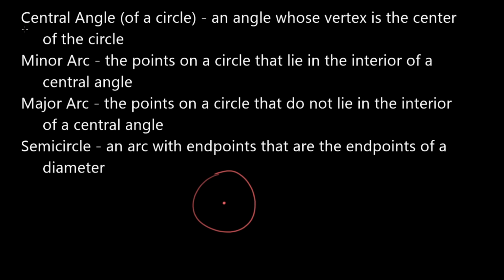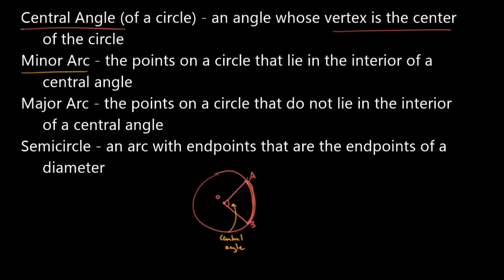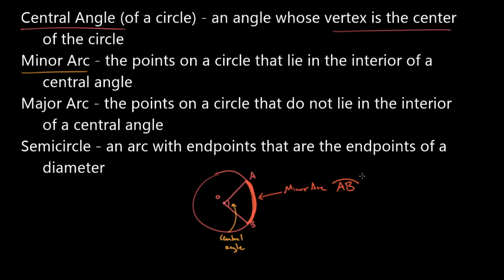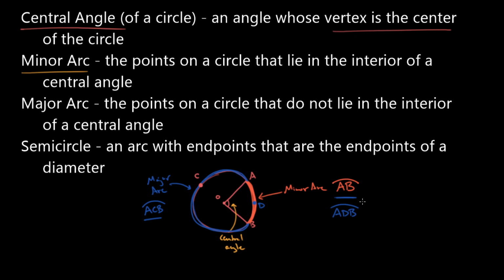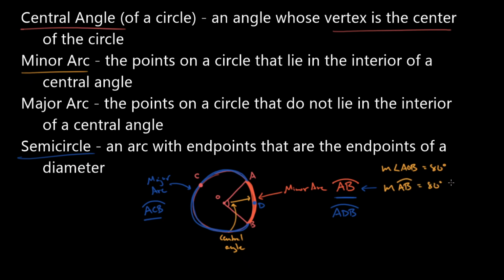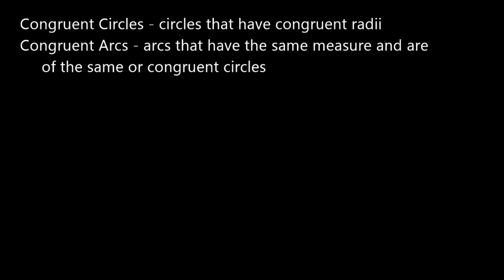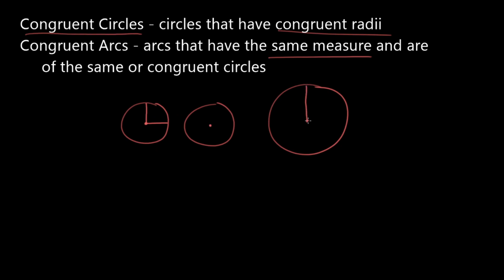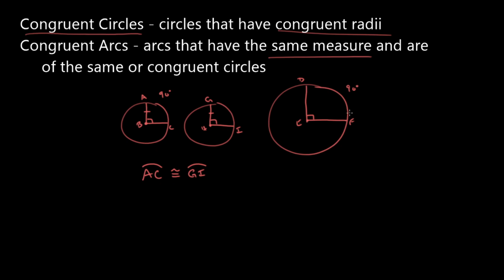Circles: Arcs of Circles